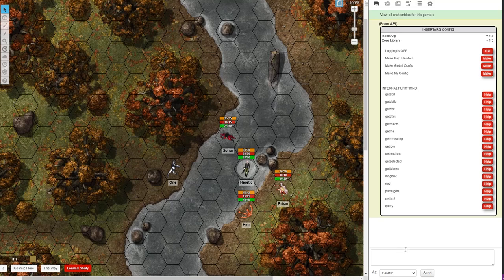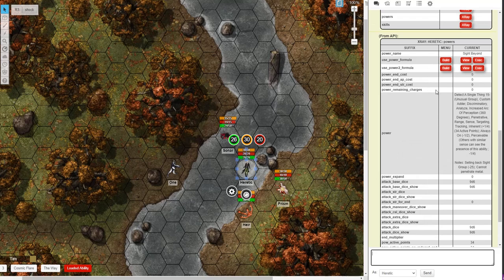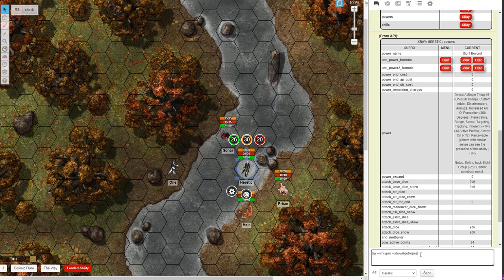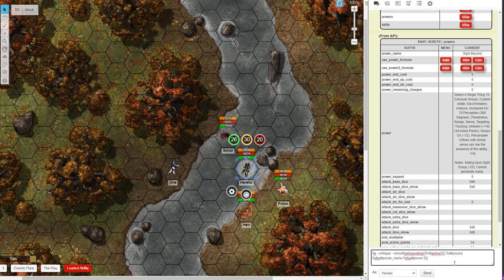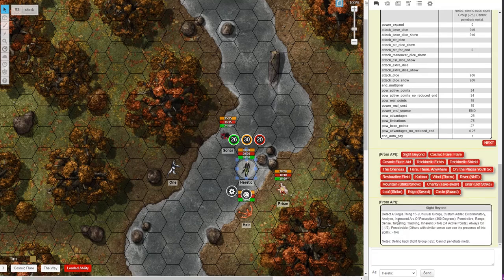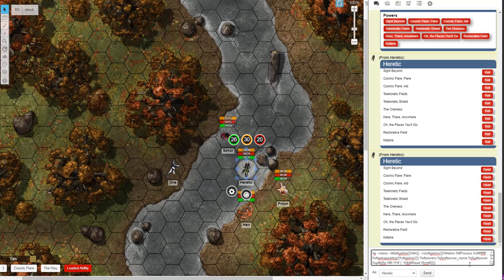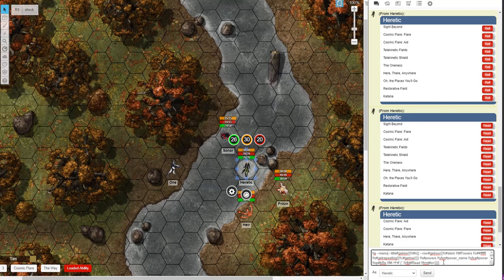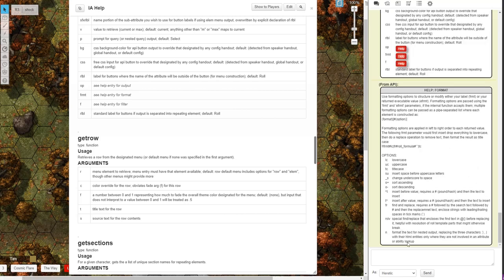Use InsertArg to Create Reading Menu - Spell Prep, Color Text, and More!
Sometimes you need to get information out of your character sheet and into chat. It could be color text, spell information, or the particulars of the way a power was built. You can't always just execute the attribute (casting the spell, for instance) if that would trigger other scripts, so what do you do? InsertArg (as of v1.3) has a read-to-chat output option. Now you can build a menu of buttons that will read the field you tell them to read into the chat window so other players can see.